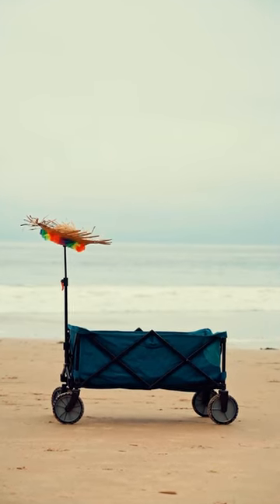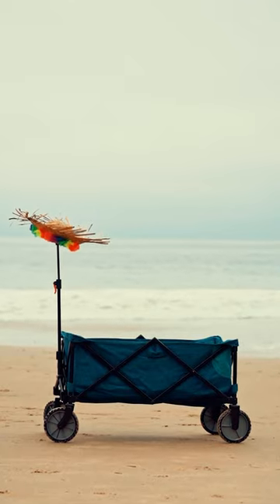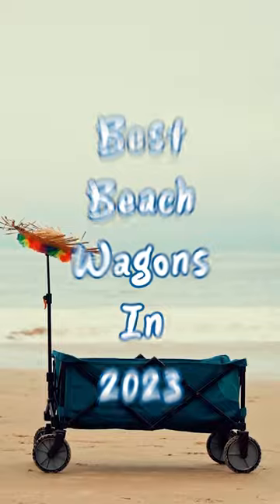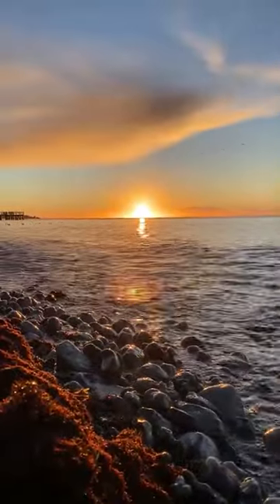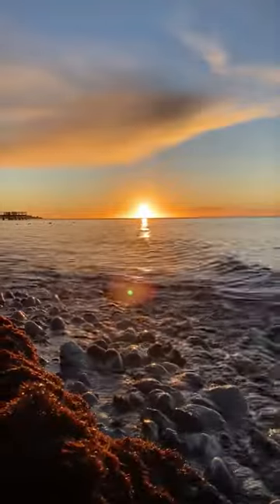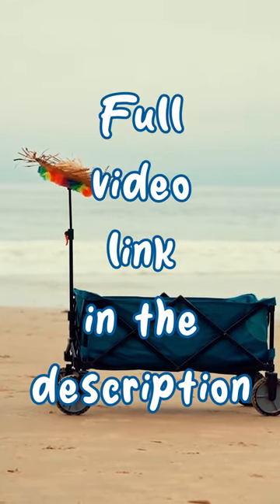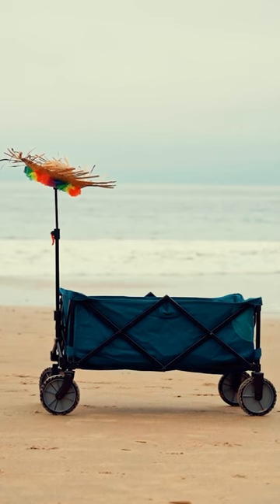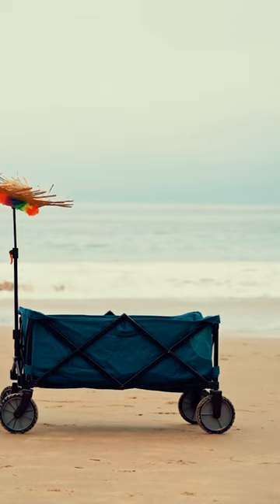Best Beach Wagons for a Perfect Summer in 2023: Load up for Fun